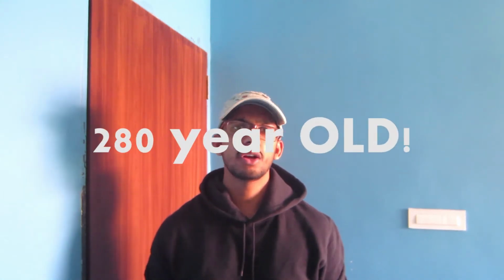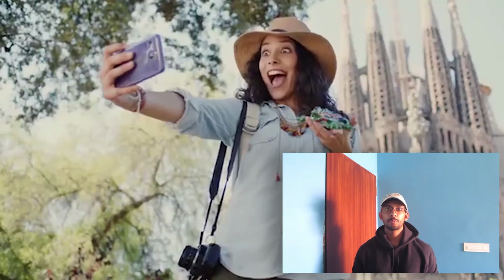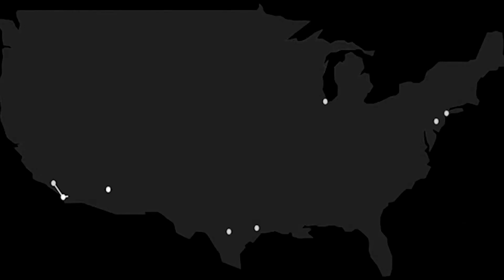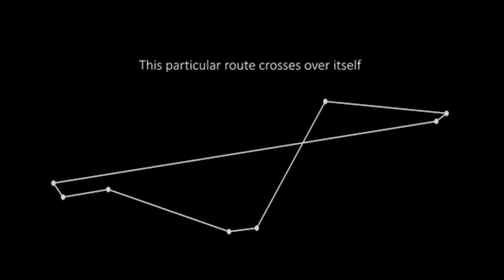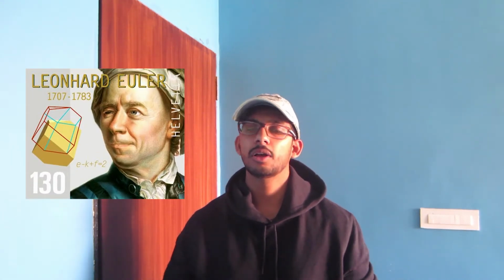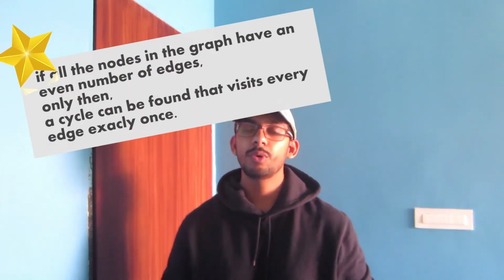How 280 year old algorithm is used in a year old application ? | tech talk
In this tech talk session, we discuss about how a 280 year old algorithm can be re-discovered and made use. This video hopes us to inspire and motivate ourselves to learn classic algorithms. As we never know when a old-but-good algorithm might come in handy.

Detailed description about the algorithm is in the blog post below.